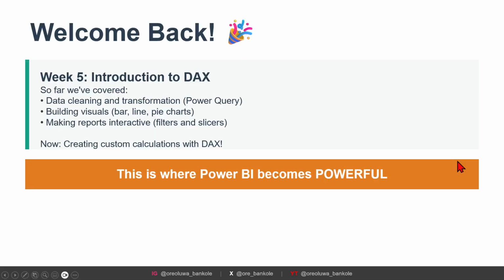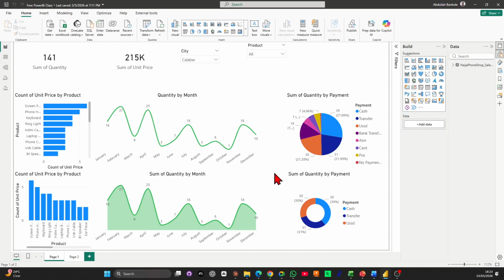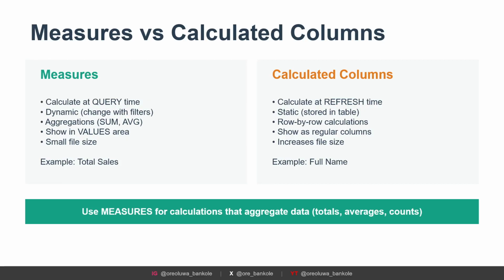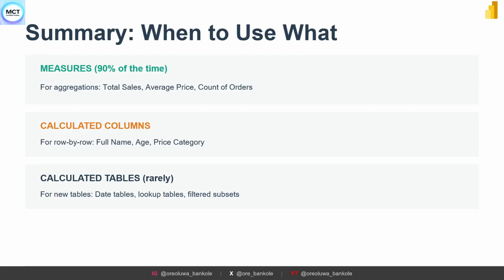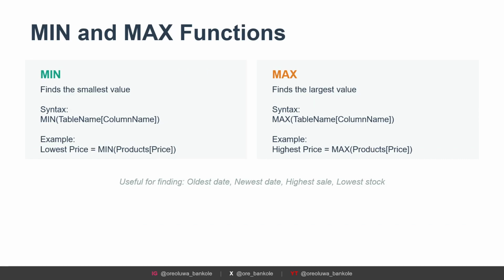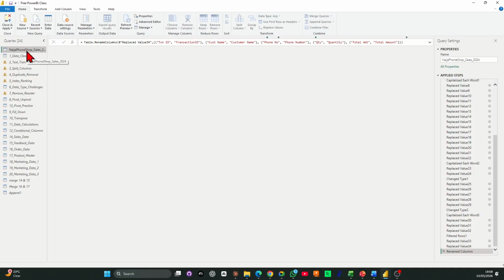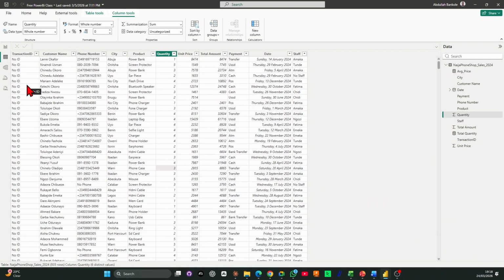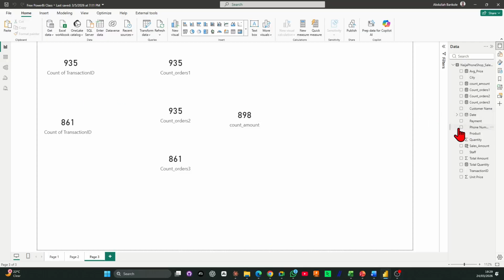PowerBI DAX - Fundamentals for Beginners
Power BI Weekly: Session 12
Introduction to DAX (Part 1) | Power BI DAX Fundamentals for Beginners

Week 5 begins.

In this session, we introduced DAX (Data Analysis Expressions) — the formula language that powers calculations in Power BI.

After learning data cleaning, transformation, and visualization, this is the next step: creating dynamic calculations.

📚 WHAT YOU’LL LEARN:

📊 DAX Fundamentals
- What DAX is and how it works
- Why DAX is essential for data analysis

🔍 Three DAX Objects
- Measures (dynamic calculations)
- Calculated Columns (row-by-row logic)
- Calculated Tables (new tables)

🧮 Basic Functions
- SUM
- AVERAGE
- COUNT / COUNTROWS / DISTINCTCOUNT

⚙️ Creating Measures
- Step-by-step creation
- Naming and formatting properly

🔄 Implicit vs Explicit Measures
- When to use each
- Why explicit measures are best for real projects

🎯 Best Practices
- Writing clean DAX
- Avoiding common mistakes
- Structuring reusable calculations

💡 Key Insight:
Measures calculate at query time and respond to filters.
Calculated columns are static and stored in the model.

This is where Power BI moves from visualization to real analytical power.

📅 Live Classes:
Tuesdays & Thursdays
6pm WAT | 8pm EAT | 10:30pm IST